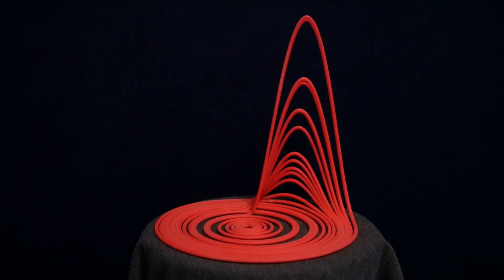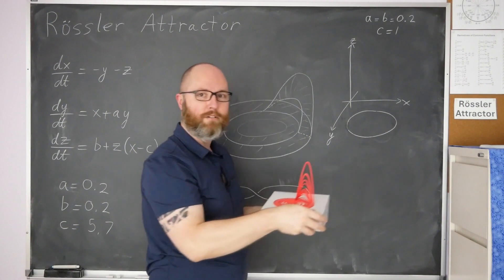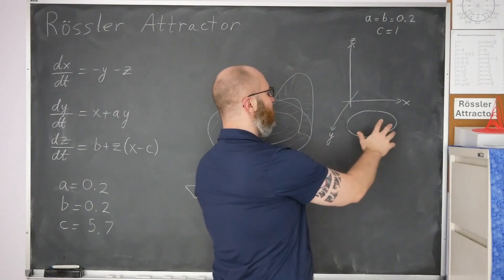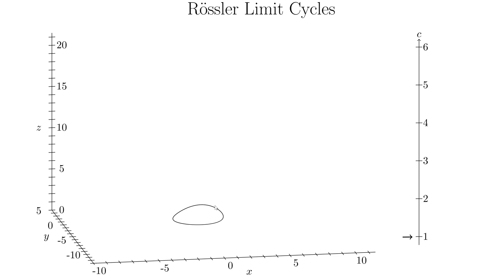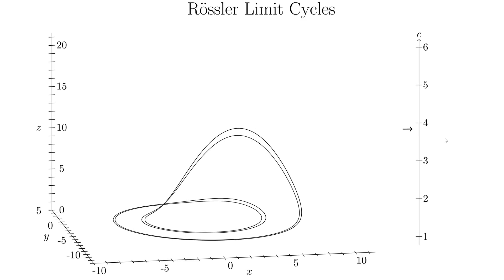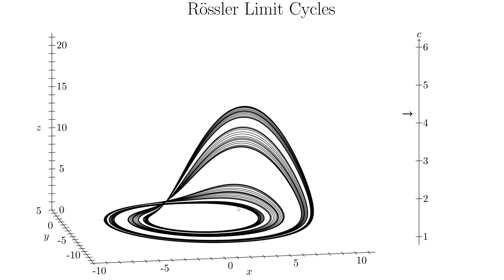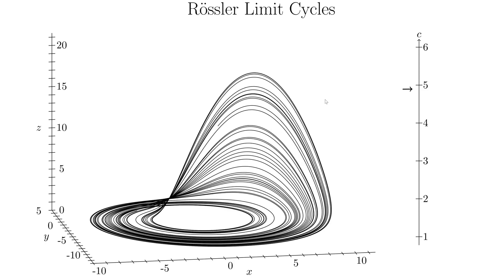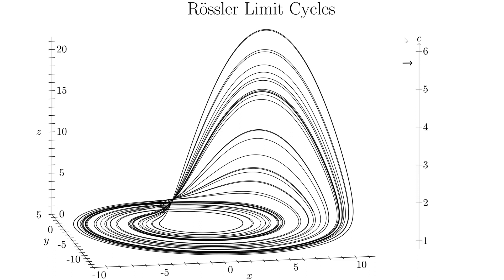Rössler Attractor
Otto Rössler created and studied a strange attractor which was eventually named after him in the 1970's. It's similar to the the Lorenz attractor but is much easier to analyze qualitatively. Rössler likened his strange attractor to a taffy-pulling machine, mixing the same linear strip into itself over and over again.

For those who would like to purchase their own 3D printed Rössler attractor, there are companies that will give a quote to 3D print an STL file you provide. I was able to find an STL file you can use on Thingiverse.
There are a few models there, but one of them looks extremely similar to the physical model I ordered online years ago. (In fact, I wouldn't be surprised if that exact STL file was used since I found very few relevant search results.) The model I purchased fits in a 15cm cube.

0:00 3D Printed Model
2:04 Equations, Shape, and Formation
6:16 Chaos from Period-Doubling Bifurcations